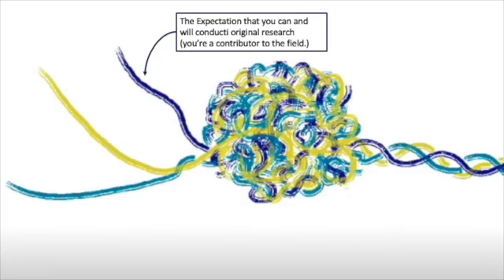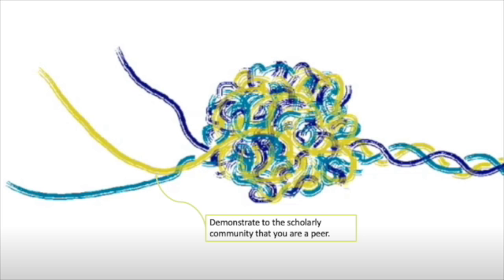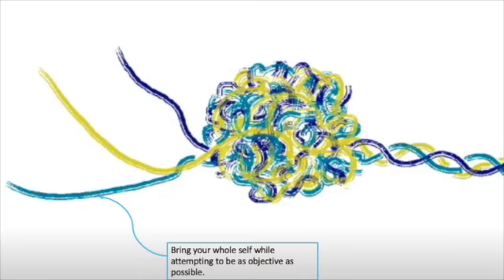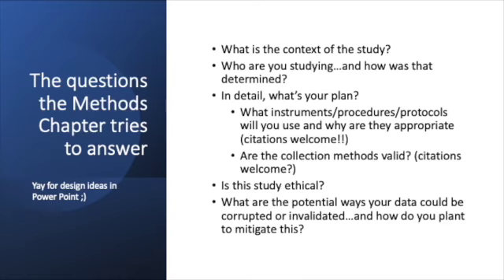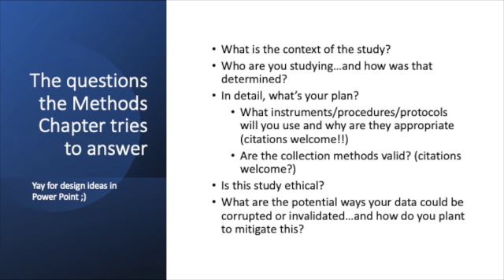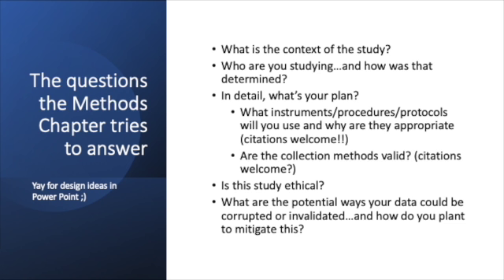Mini-Lesson: The Purpose of the Methods Chatper